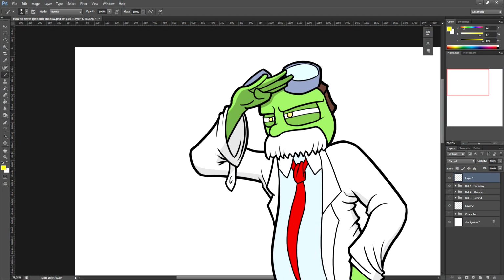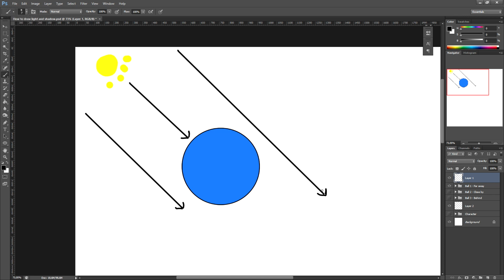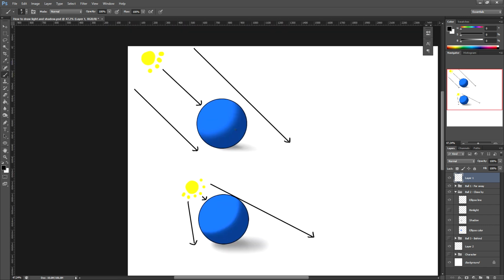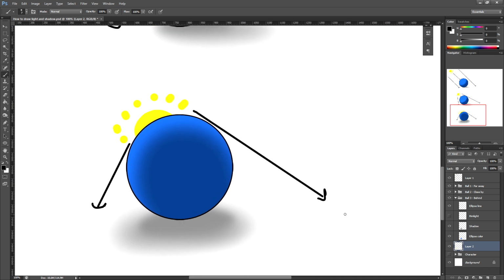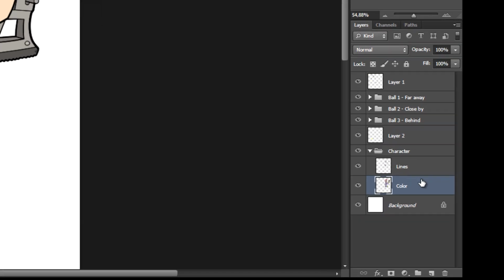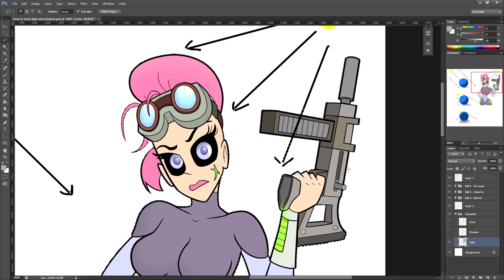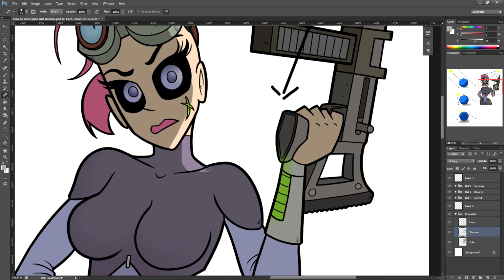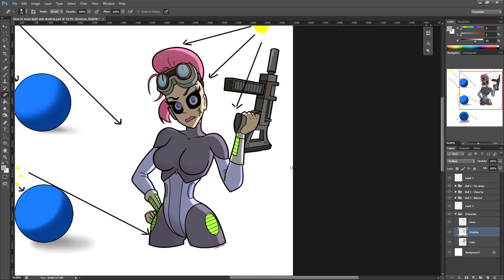How to draw shadow and light (part 1)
Unless you're blind, you might have heard of a strange thing called "light". Working with light on your illustrations is essential to create an atmosphere. In this video I talk mostly about shadow and different types og shading. I try to not make it too complicated, but if you want to learn how I draw shadow in Photoshop, then this is perfect for you!